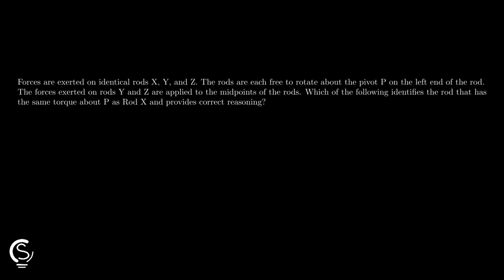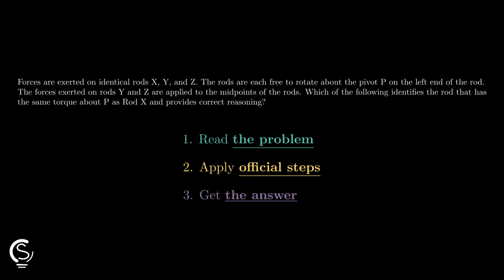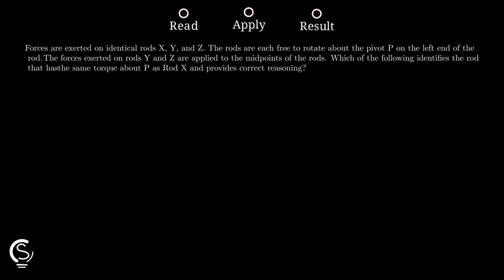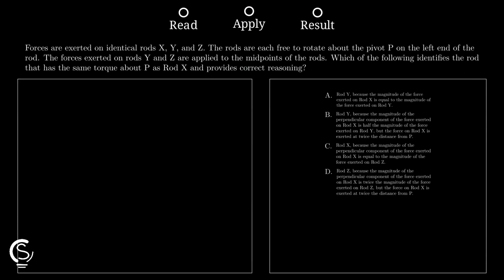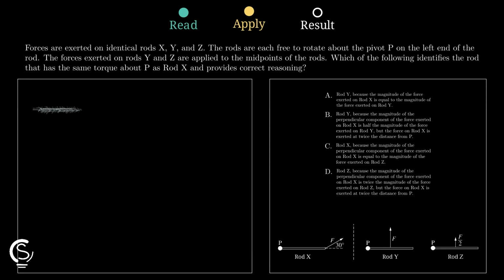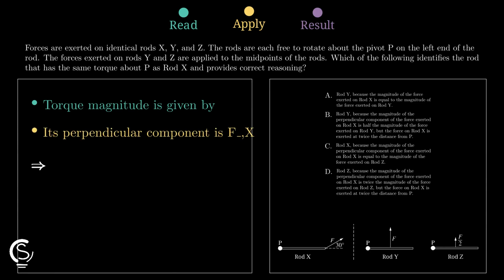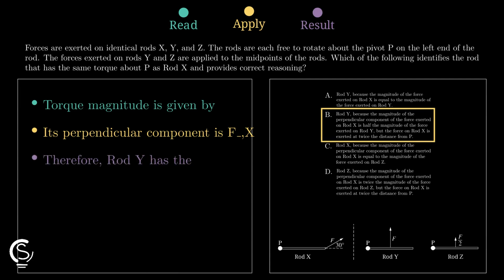2023 AP Physics 1 Question 44 - Torque and Lever Arms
Detailed step-by-step solution for the 2023 AP Physics 1 Question 44 focusing on Torque and Lever Arms. We analyze how force magnitude, angle, and distance from the pivot point affect the rotational equilibrium of identical rods. Forces are exerted on identical rods X, Y, and Z. The rods are each free to rotate about the pivot P on the left end of the rod. The forces exerted on rods Y and Z are applied to the midpoints of the rods. Which of the following identifies the rod that has the same torque about P as Rod X and provides correct reasoning? This video breaks down the calculation of torque using the perpendicular component of force and the lever arm distance for each scenario. Want more AP practice?